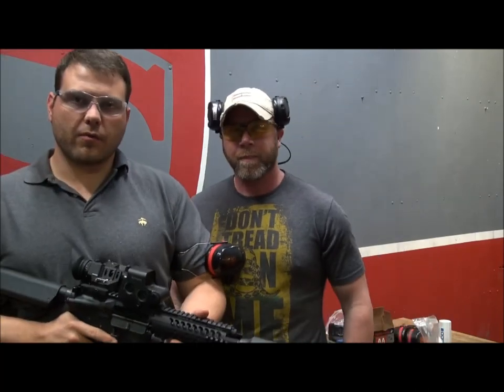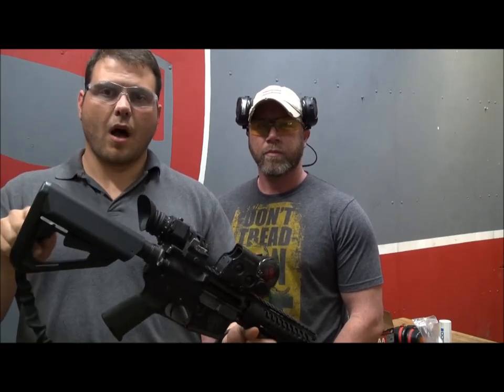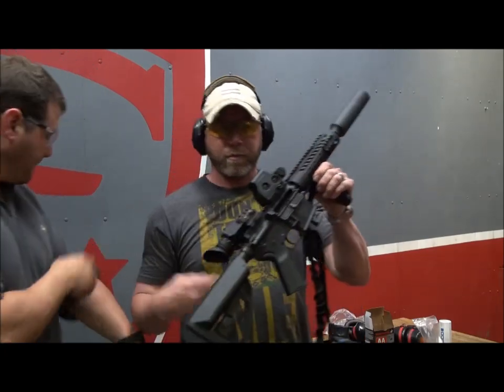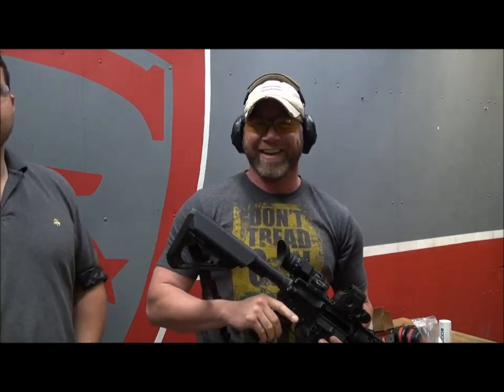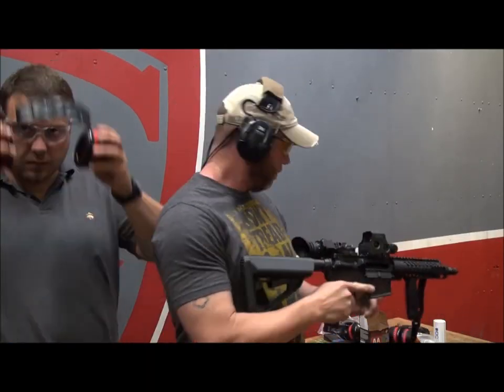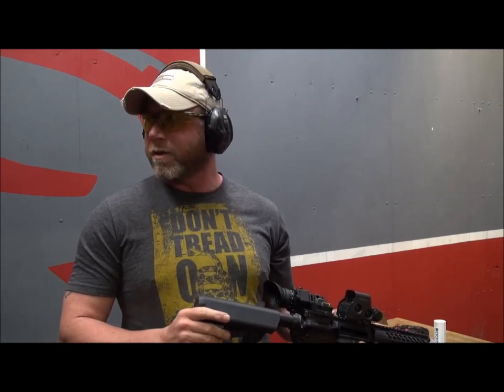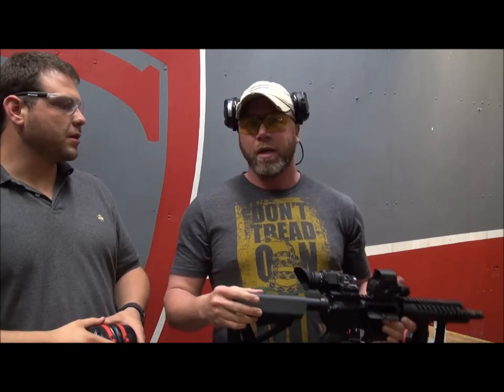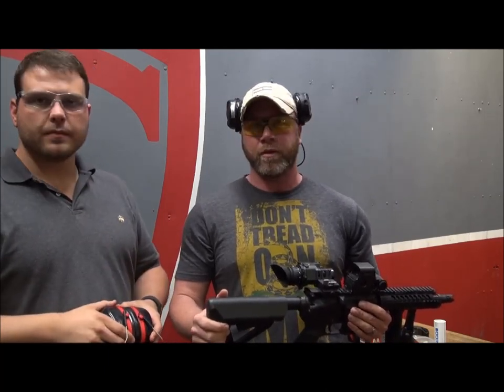Red Jacket - 7 1/2 inch Suppressed SBR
for a FREE report, "The Gear I Bet My Life On" by a concealed carry and home defense specialist, EJ Owens.***

EJ Owens from Legally Concealed and Jacob Herman COO of Red Jacket Firearms show you the NEW 7 1/2 inch SBR and Suppressor from Red Jacket Firearms.

This rifle and suppressor will be auctioned off at the 2013 NRA Annual Meetings & Exhibits. Good Luck!